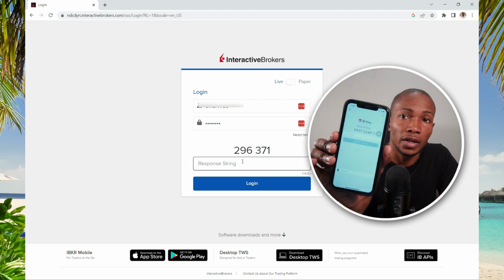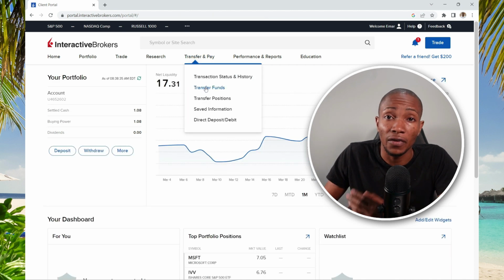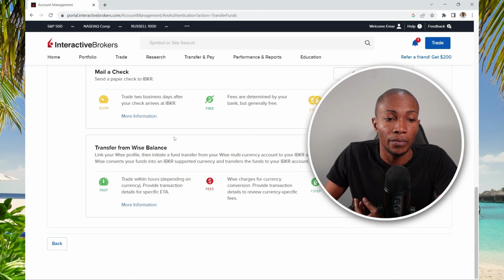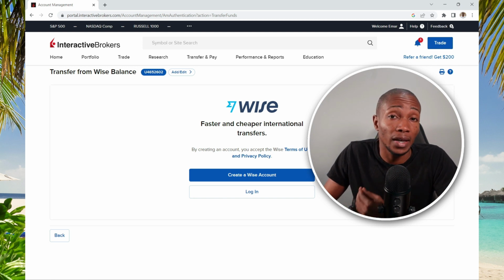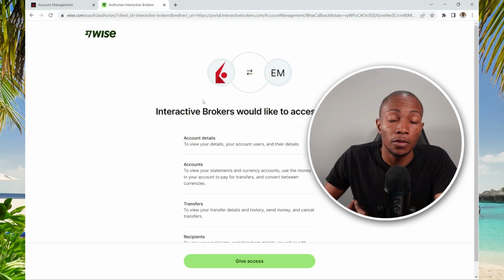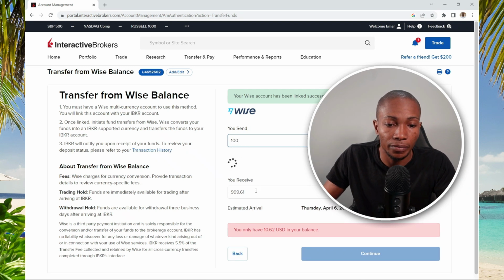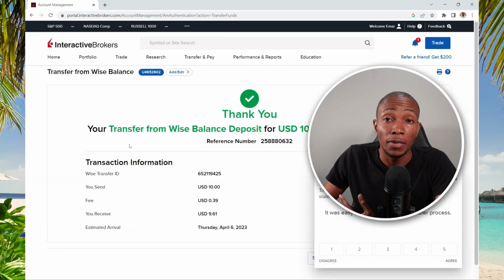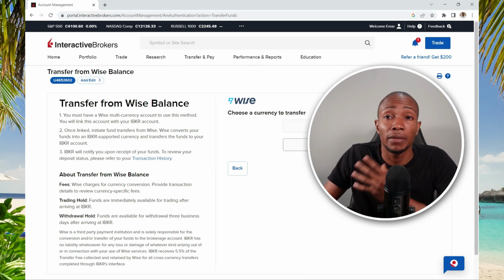How to fund to Interactive Brokers with Wise 2024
In this video, I will be sharing with you how to fund your account using interactive brokers.